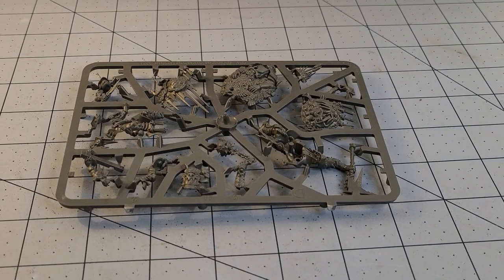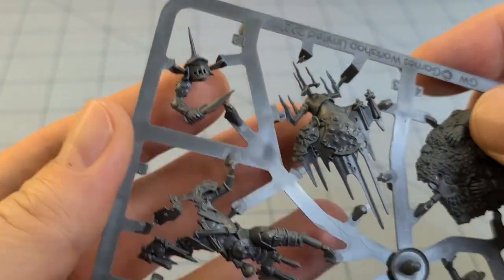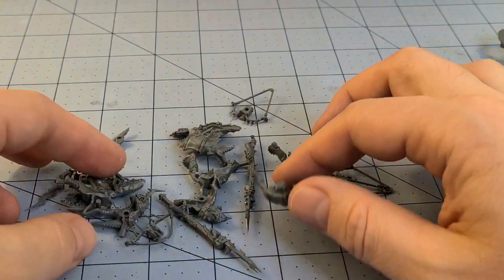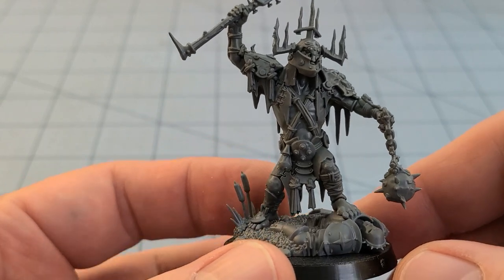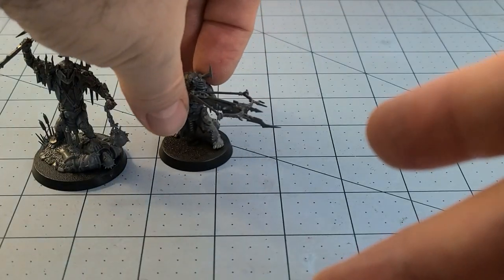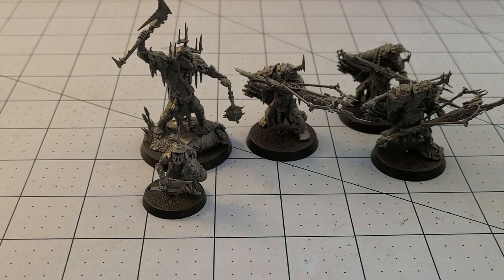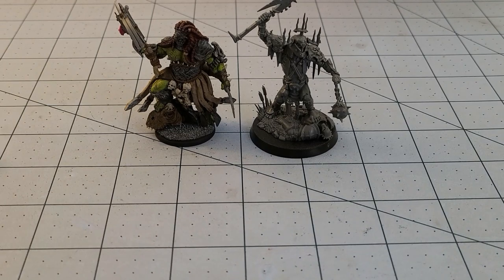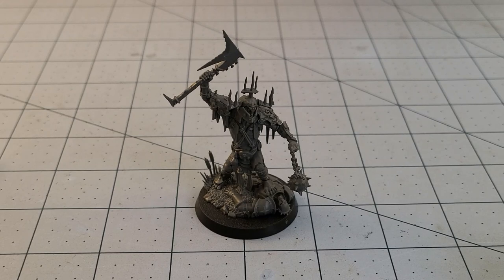Kruelboyz Killaboss with Stabgrot and the Man- Skewer Boltboyz!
Man, what a mouthful!
Despite the silly name, this dude's a pretty cool model. Armored up and decked out in what can only be considered orcish swag, this dude cuts an impressive figure when wading through the thick of battle.
I wasn't aware that his left hand has the option for a shield or flail.  Good news there.  Plus he's got his stabgrot minion to boss around with him!
The Boltboyz were pretty straightforward.  I always worry whenever I get GW models with no instructions, but thankfully the push fits actually made sense.
Lucky for you all as soon as I built him GW announced he's in the basic starter sets for 3E Age of Sigmar, so there's that going for him if you want one (it's probably more economical to buy that than just him individually).